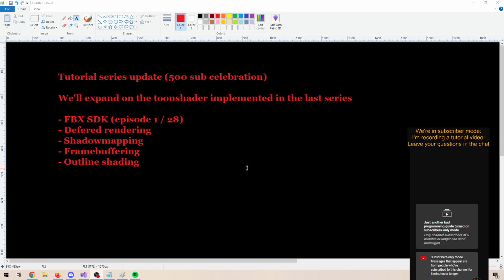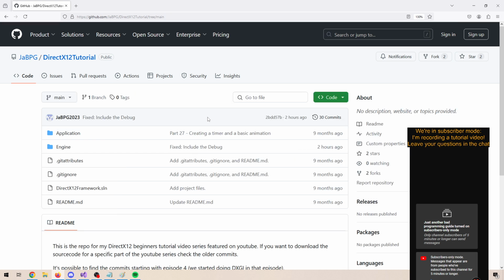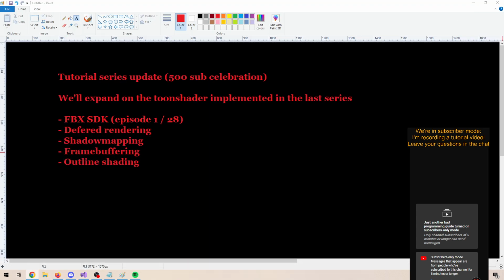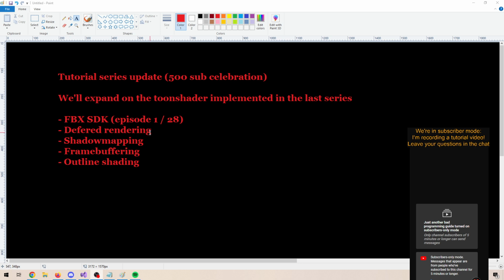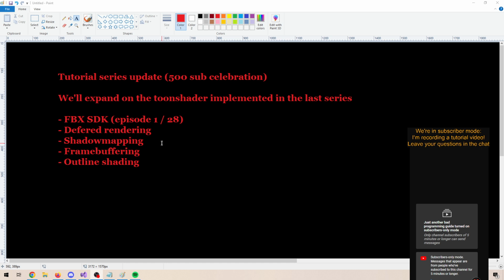Tutorial series: Toon shader in DirectX12 and C++ from scratch (part 1: outline)